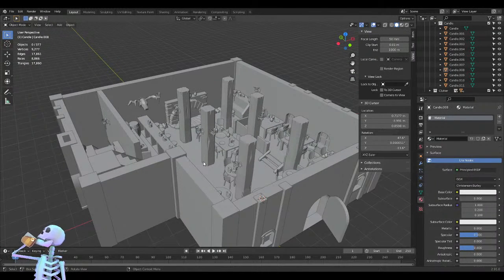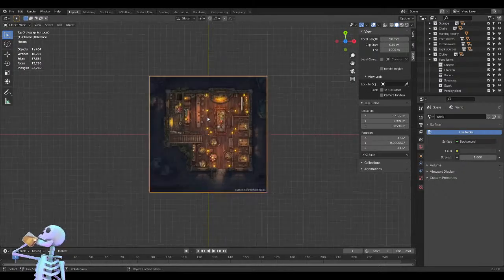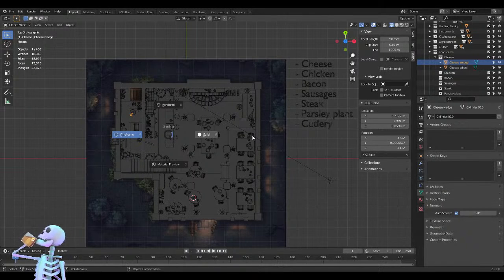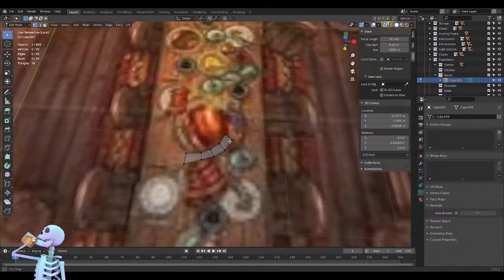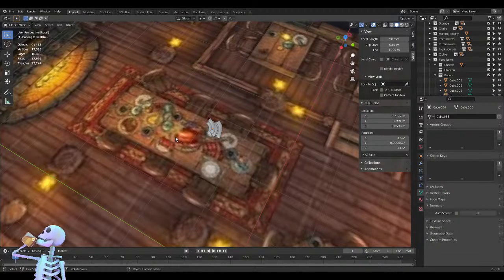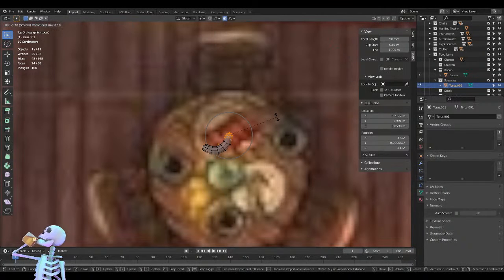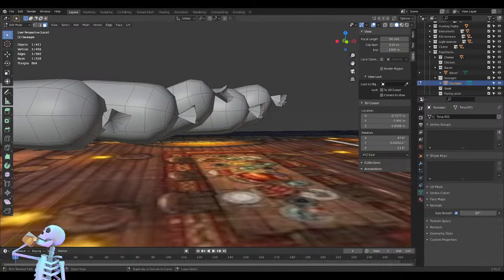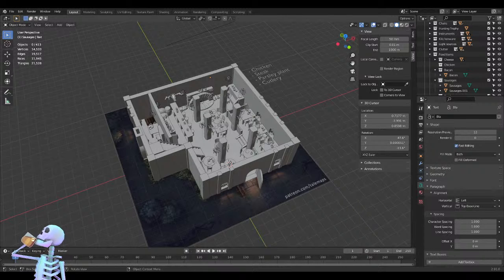Blender! VR Tavern modeling/ game dev talk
Good morning! today we're back to blender and hopefully, we can knock down some more items from the to-do list!